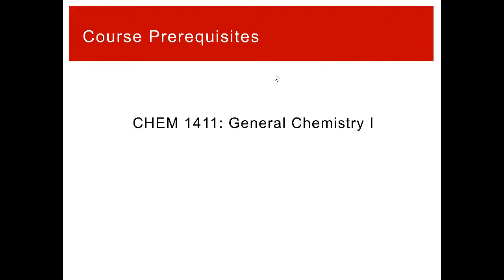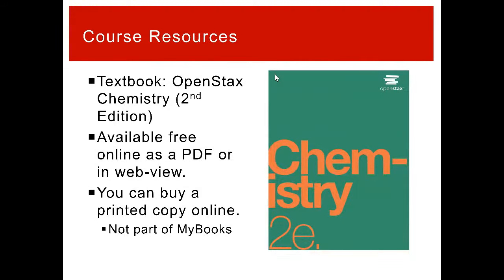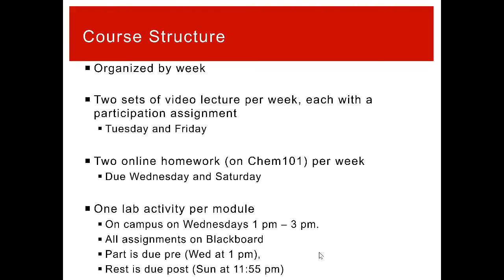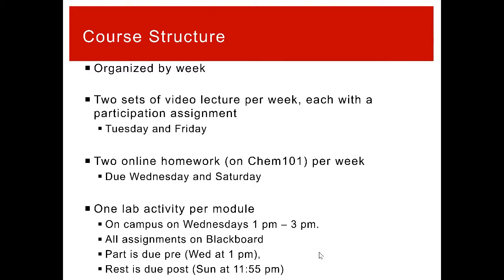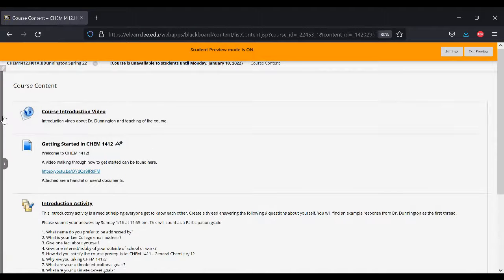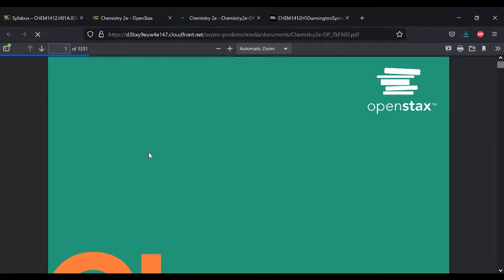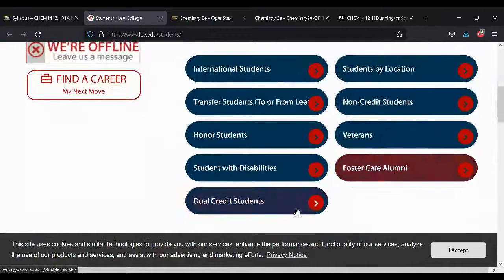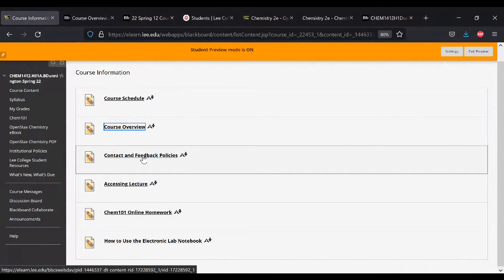CHEM 1412 Lecture 1/10-1/11 Part 1: Course Overview